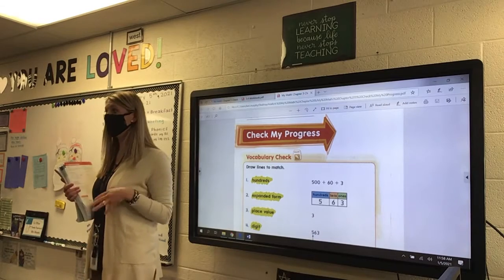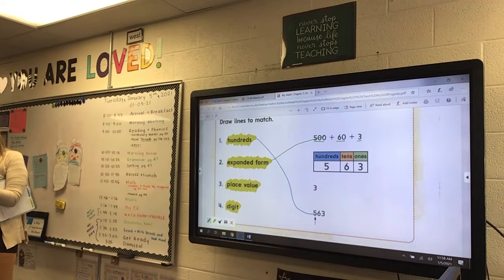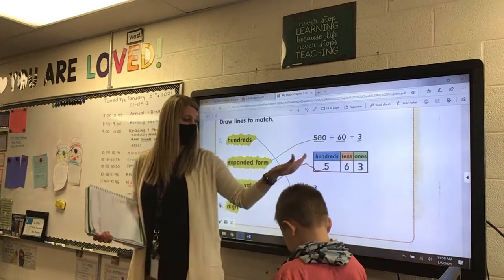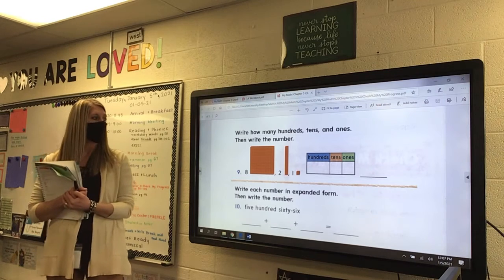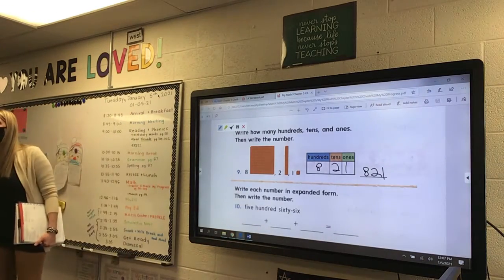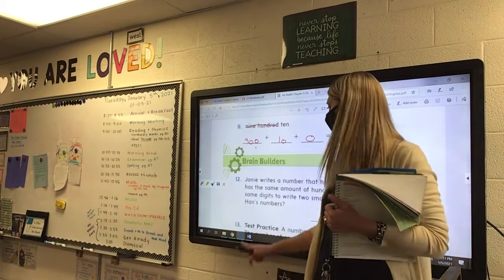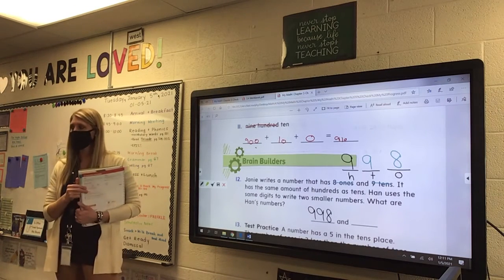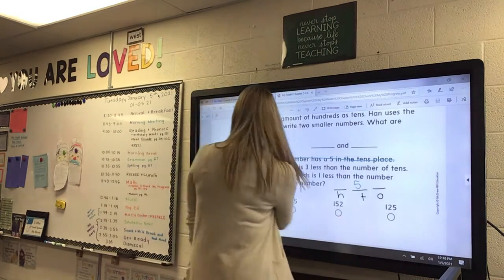01-05-21 Math: Chapter 5 "Check My Progress" pg. 313-314